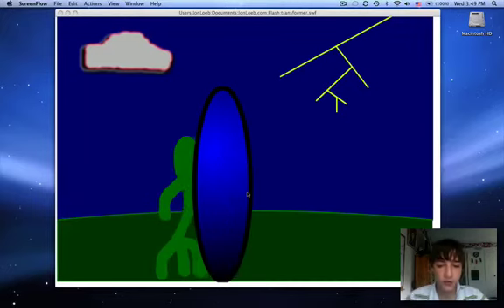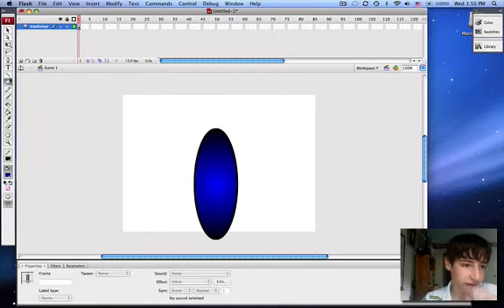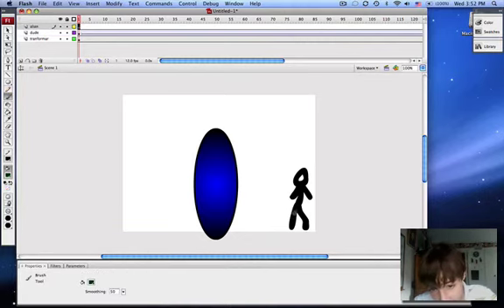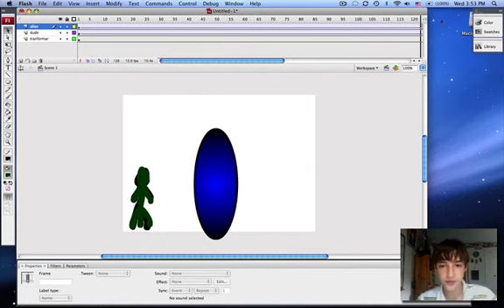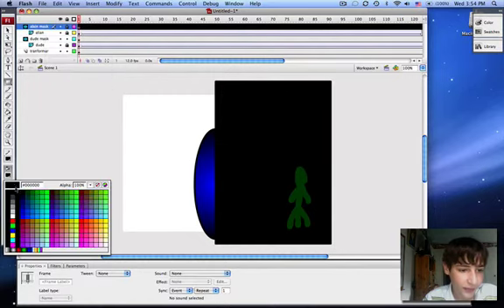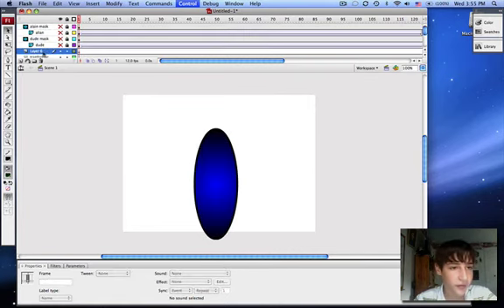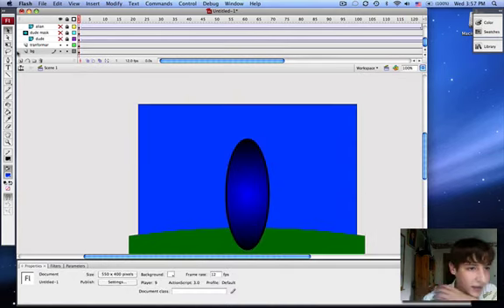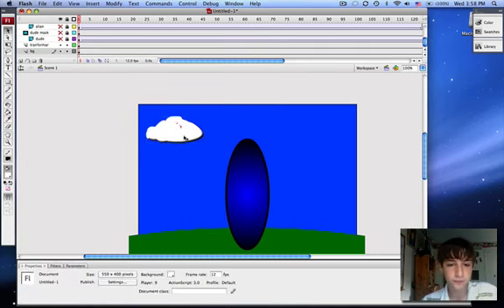Transformer in Flash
i show you how to turn an person into an alian using flash Transformer